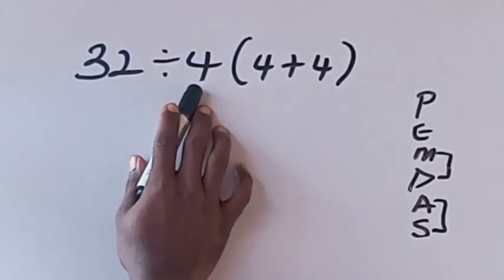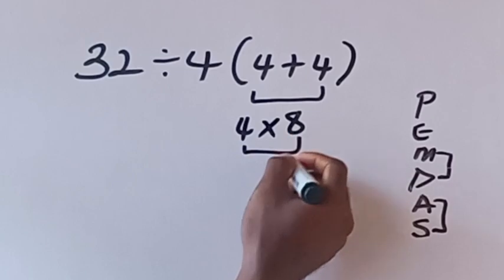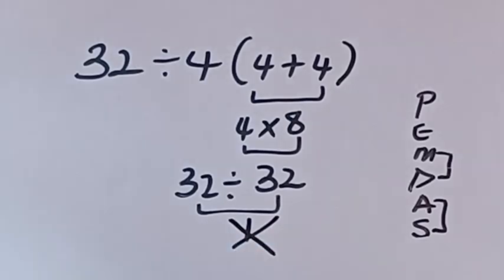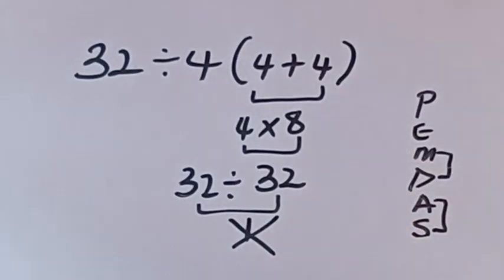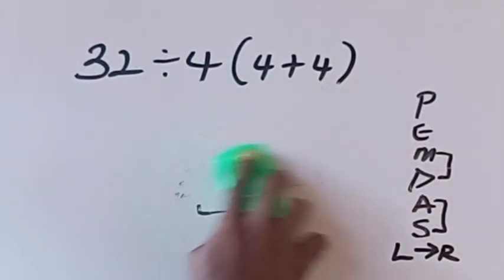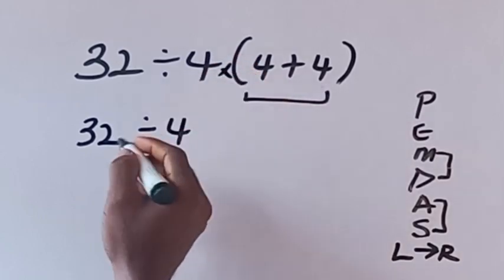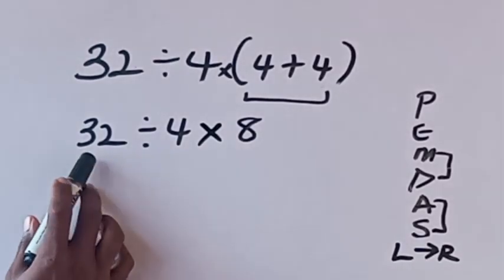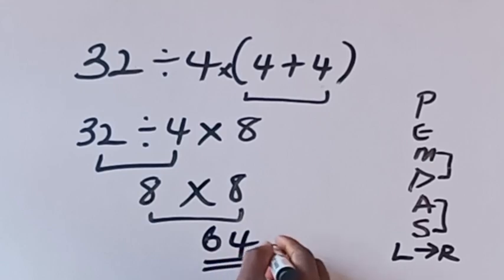Can You Solve This for $100,000 ❓